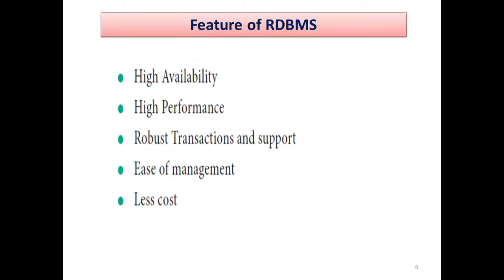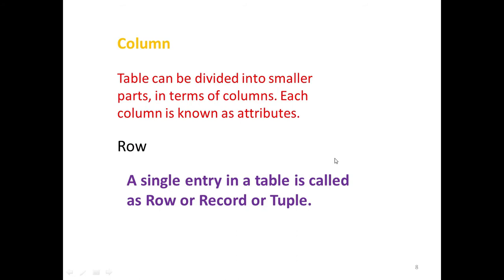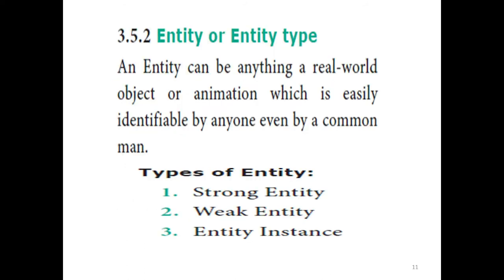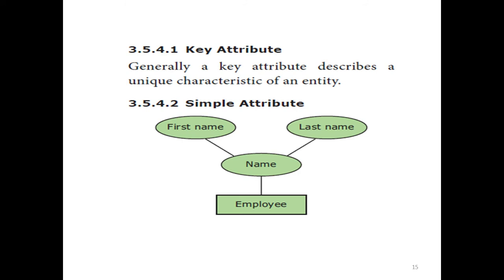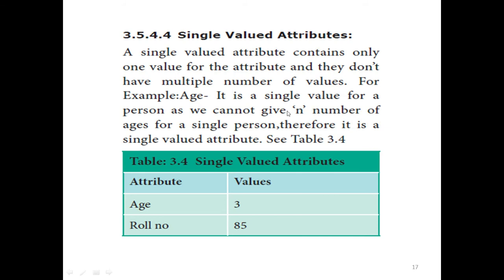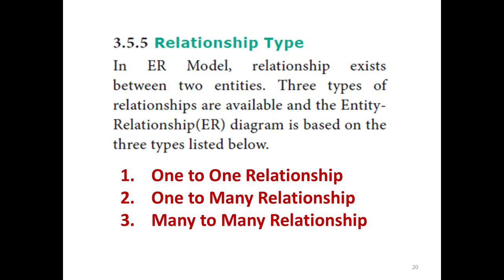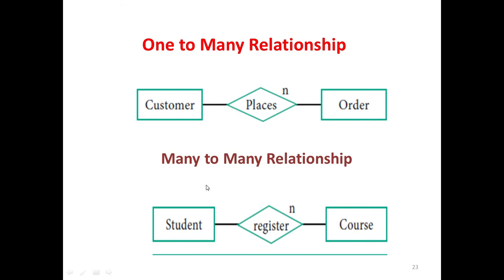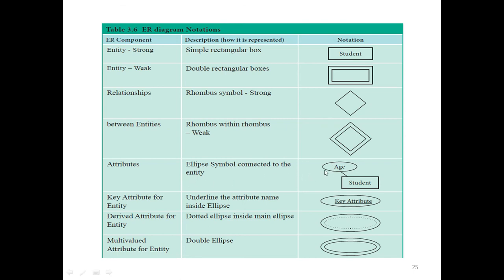CA Chapter3 Database Part II